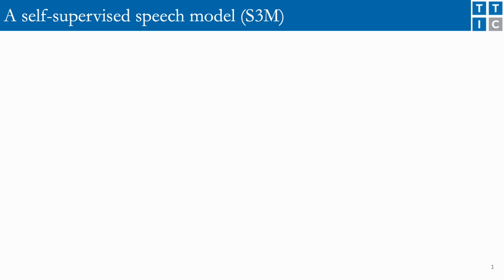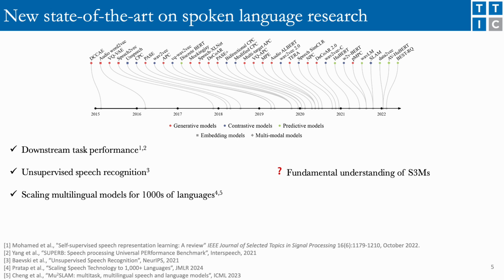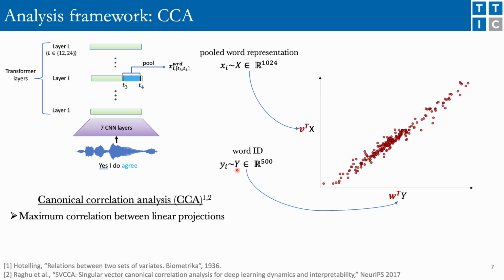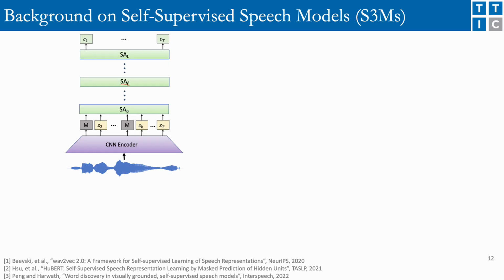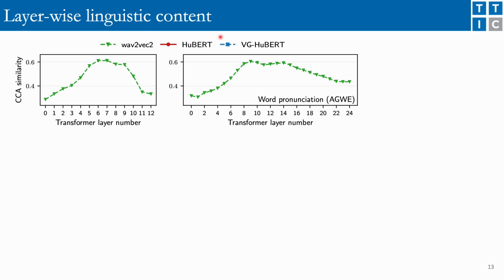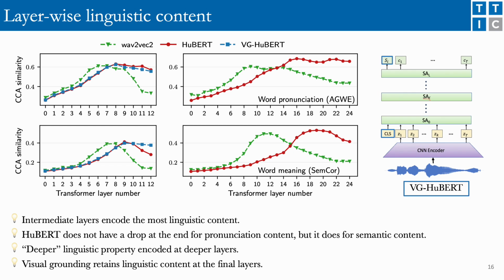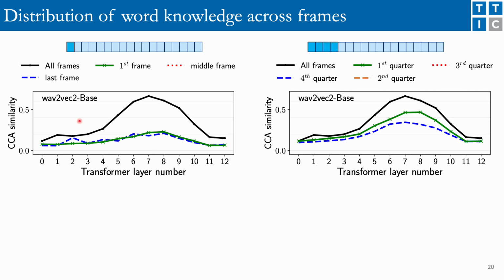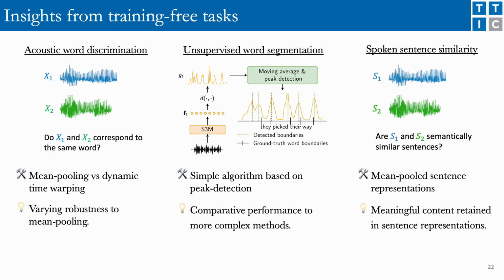TACL 2024: What do self-supervised speech models know about words?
Joint work with Chung-Ming Chien, Shane Settle, and Karen Livescu.
Toyota Technological Institute at Chicago.
Transactions of the Association for Computational Linguistics (TACL), 2024.
Presented at ACL 2024, Bangkok, Thailand.

Codebase and paper available, links pinned to chat.